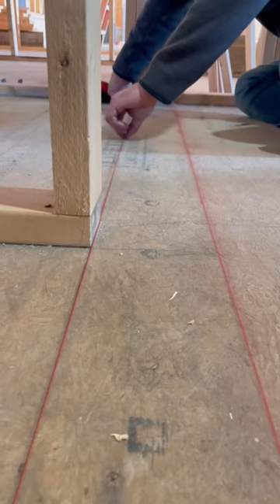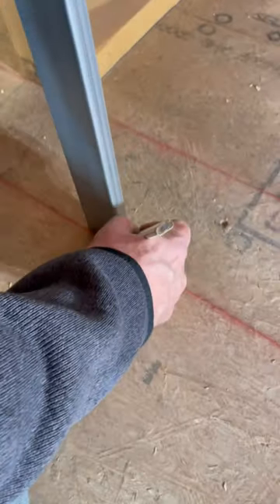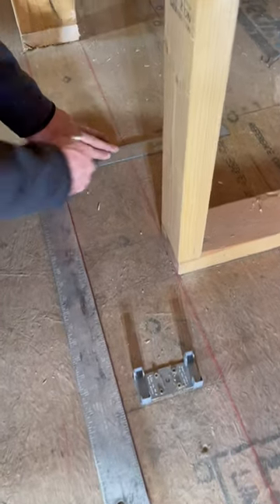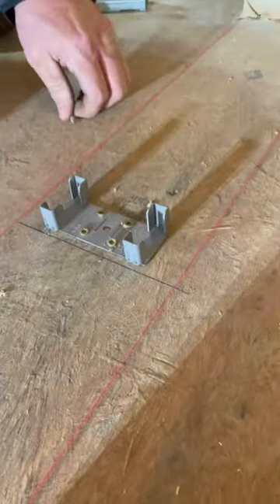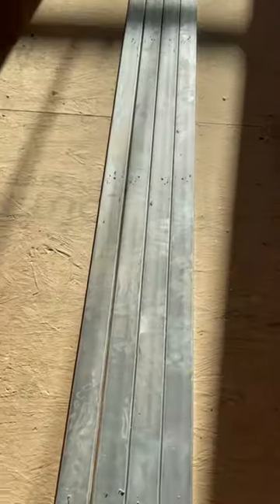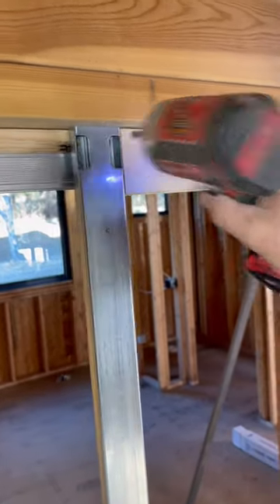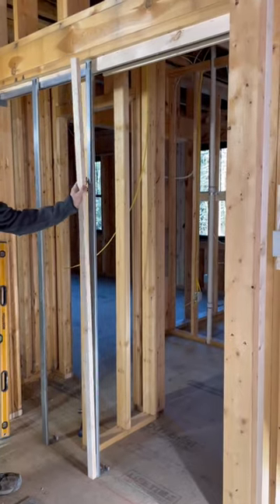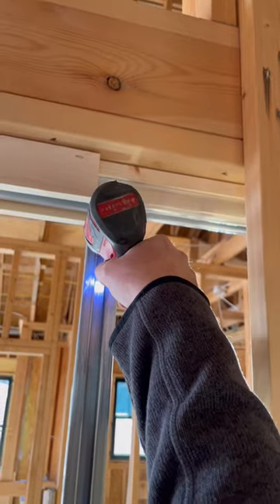Pocket Door Kit Installation (Part 2)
Pocket doors are more work but sometimes they are needed in tight spaces.
This video is Part 2 of a 3 part video showing step-by-step how to install a pocket door kit. Check out full length video of how to install a Johnson Pocket Door Kit in the video section of our channel.